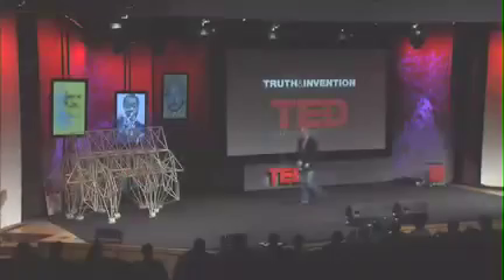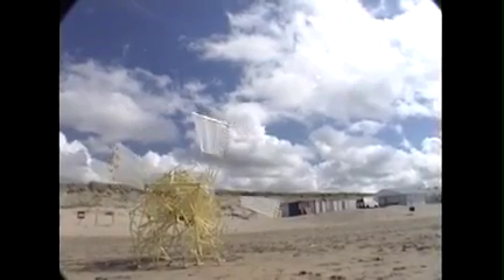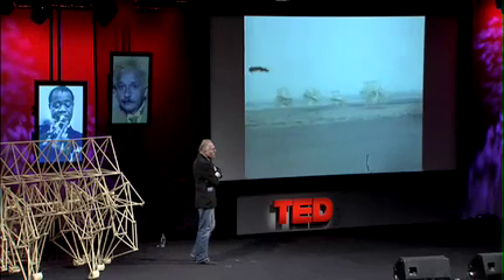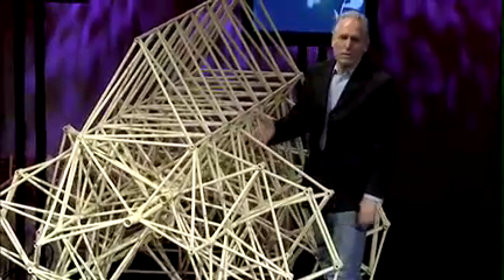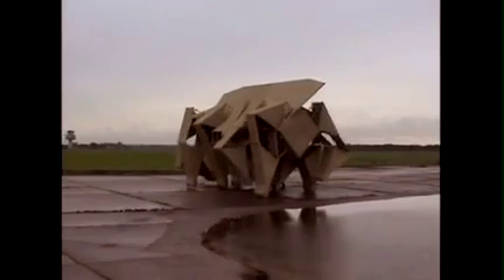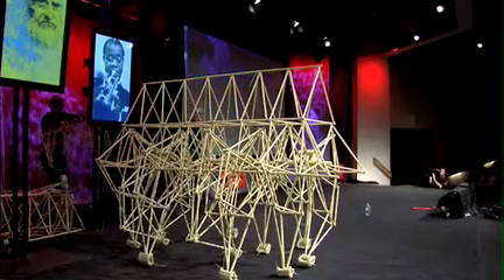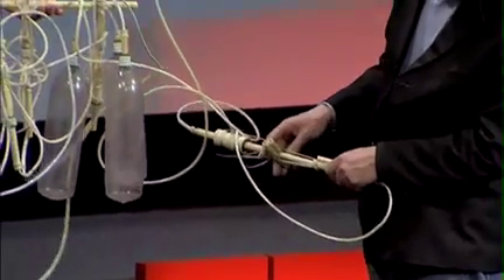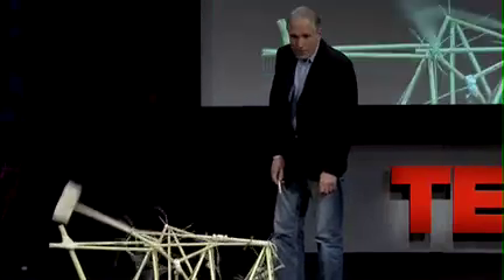Theo Jansen: The art of creating creatures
The amazing creatures created by Theo Jansen from plastic pipes. They walk without any motor or engine.